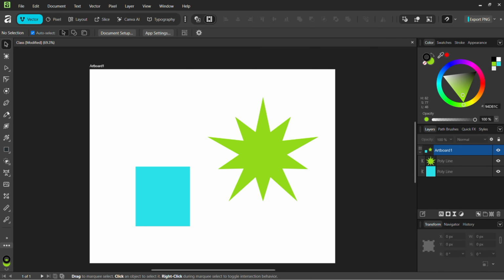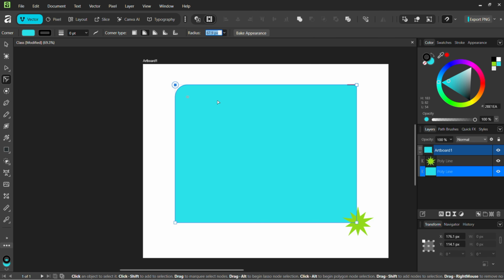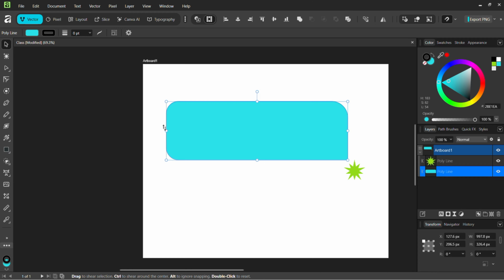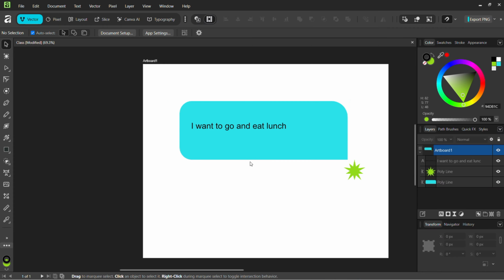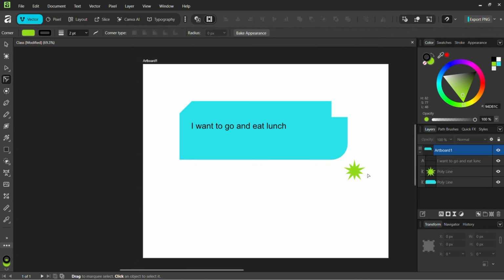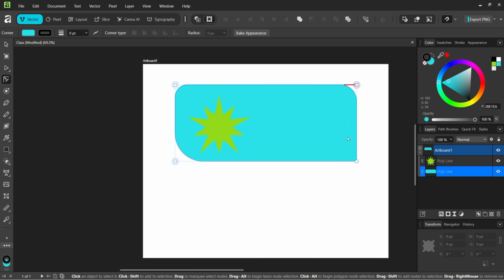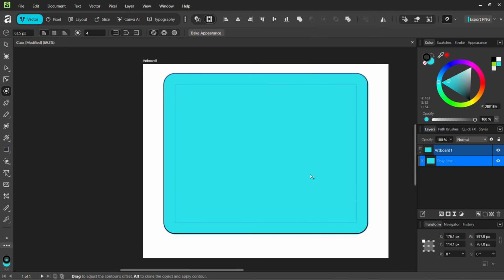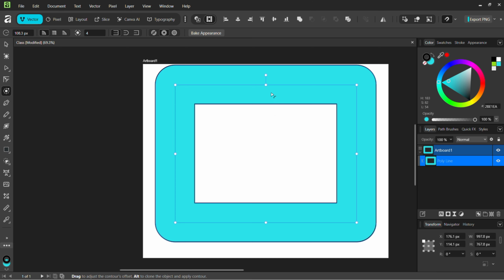Affinity Vector Tools | Corner and Contour tool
Learn how to use the Corner Tool and Contour Tool in Affinity Designer to create smooth curves, rounded edges, and clean vector shapes.

In this Affinity Designer tutorial, I show you step-by-step how to:
• Adjust sharp corners
• Create smooth rounded edges
• Use contour to expand or shrink shapes
• Improve your vector workflow

Perfect for beginners learning vector design.